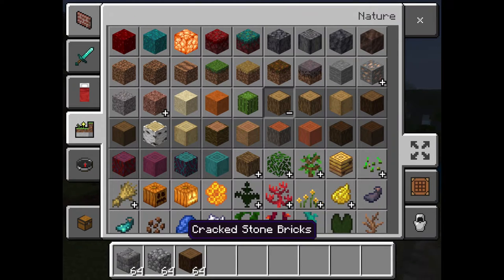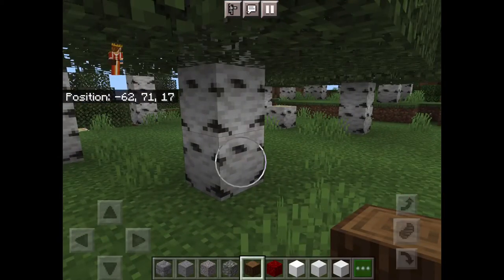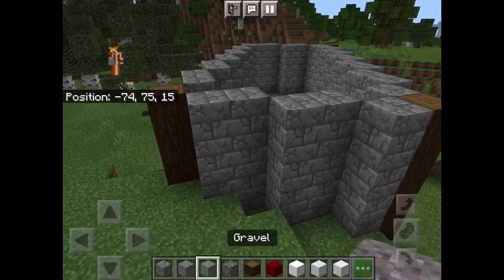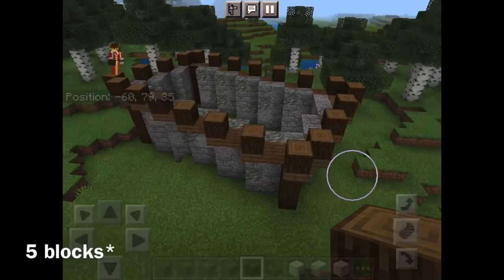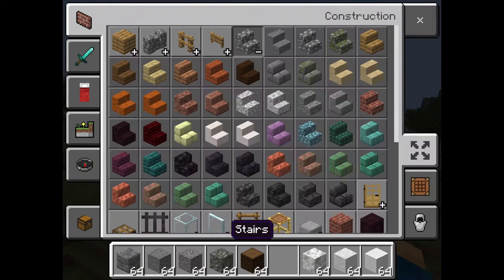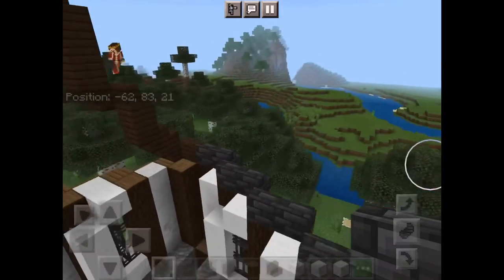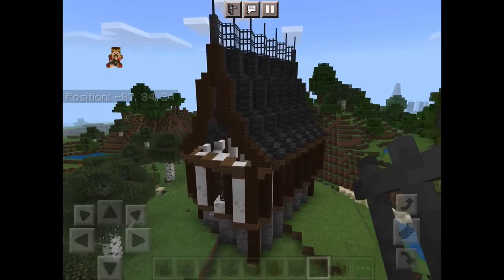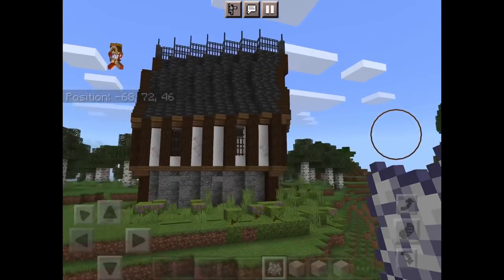Medieval DIAGONAL abode tutorial 【Minecraft】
0:00 - Intro & minescribe!
2:21 - Base Outline
4:38 - Stone Base
6:18 - Upper Story
8:59 - Diagonal Roof
13:49 - Finishing Touches